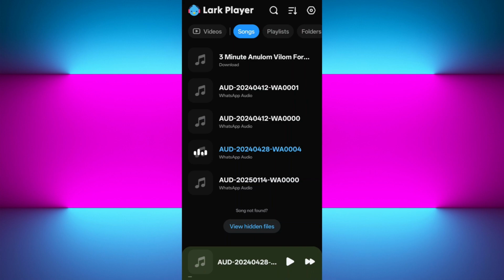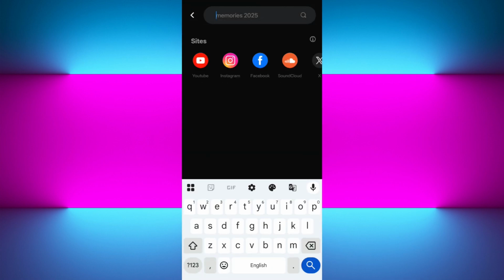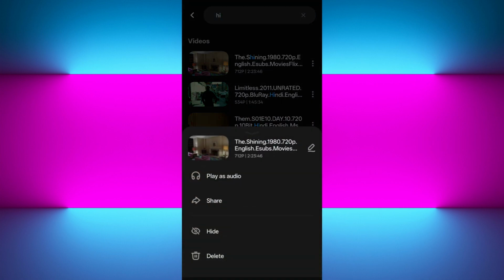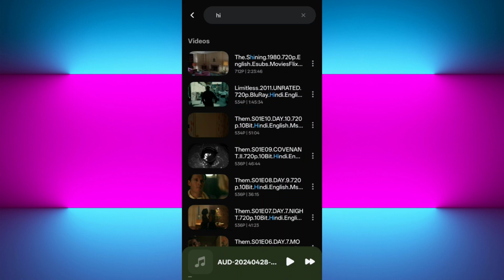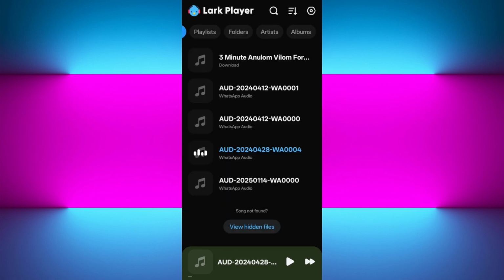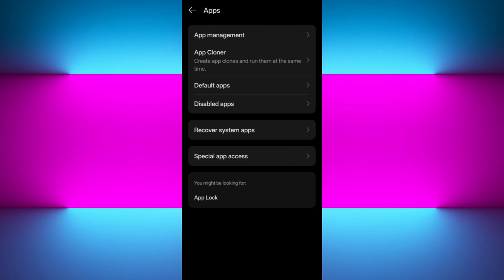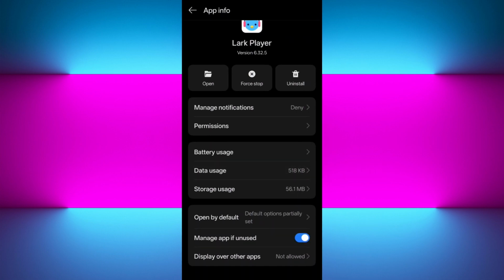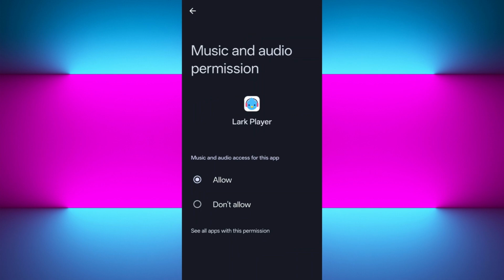How to download music in Lark Player (Full Guide)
How to download music in Lark Player (Full Guide) — this tutorial shows you the correct and latest way to save songs for offline listening inside the Lark Player app. Perfect for users who want to manage music easily without complicated steps.

In this guide, you’ll learn how Lark Player handles downloads, how to import songs from your device, and how to enable offline mode. This How to download music in Lark Player (Full Guide) walkthrough also explains how to add tracks from local storage, fix missing files, and organize your music library. You’ll also learn what Lark Player can and cannot download due to app restrictions, plus tips to avoid common errors.

Follow the steps carefully to enjoy your music offline anytime.